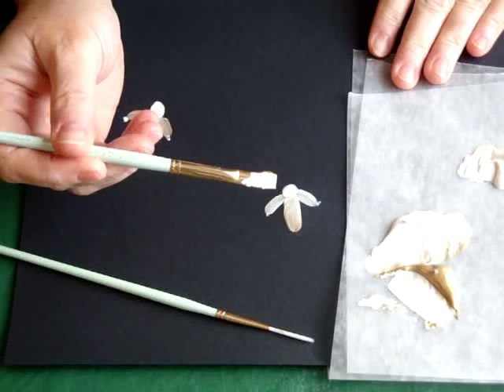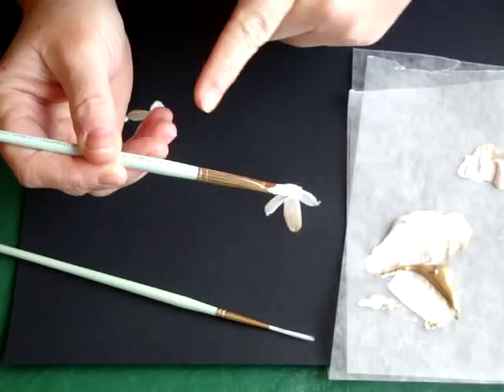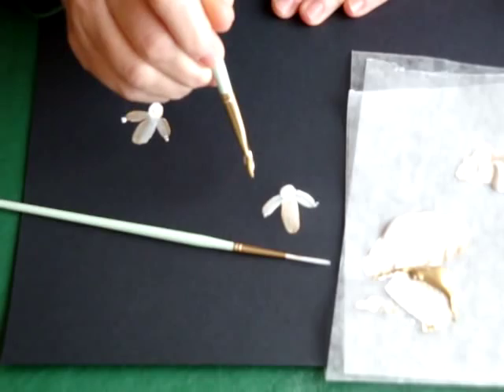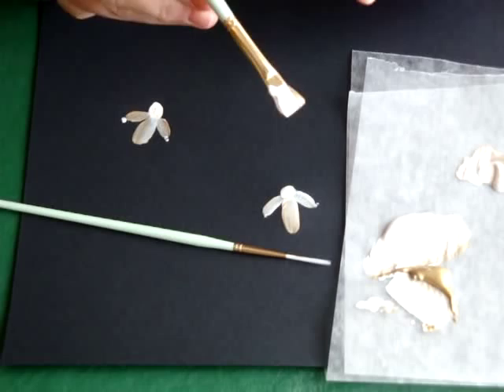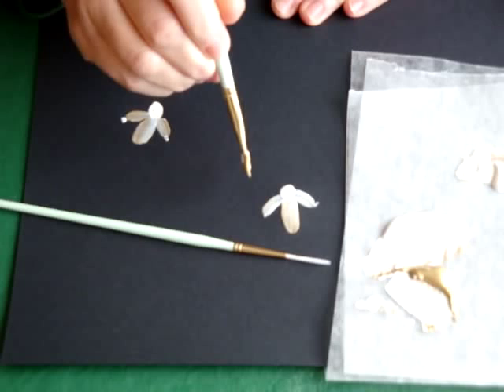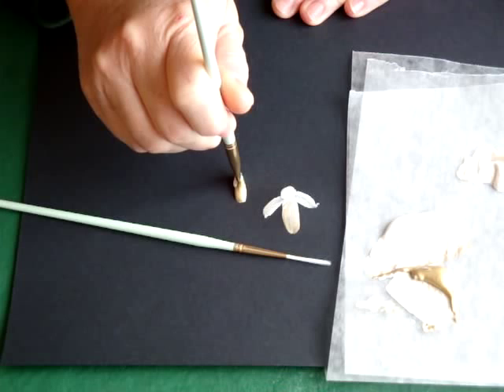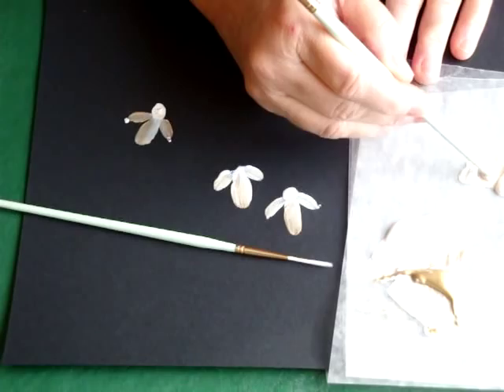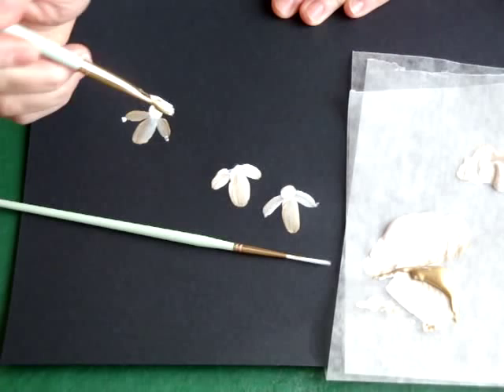Super Simple One-Stroke Painted Angel Tutorial